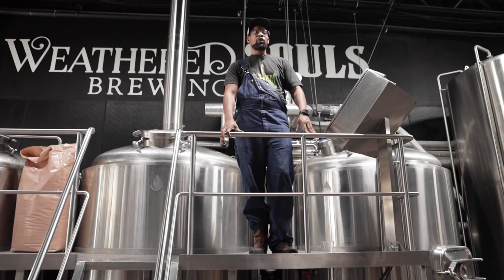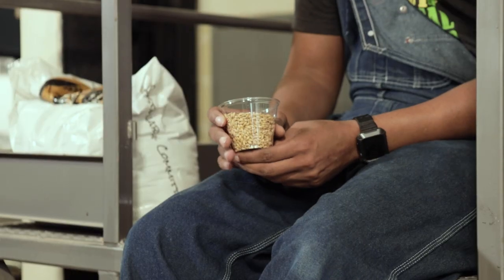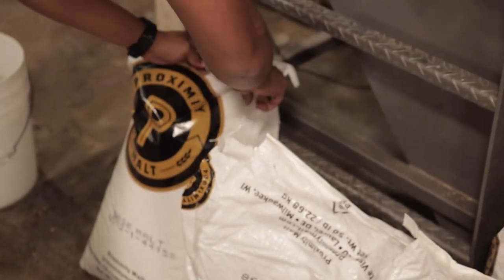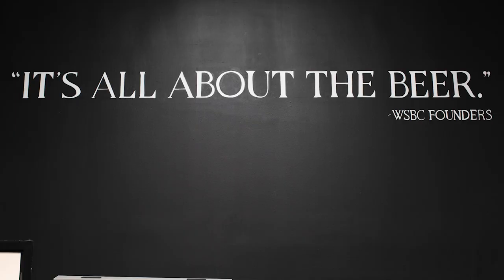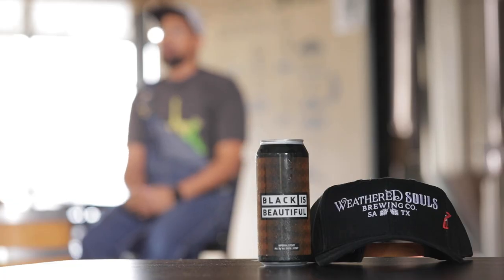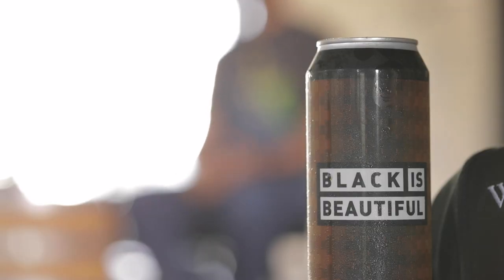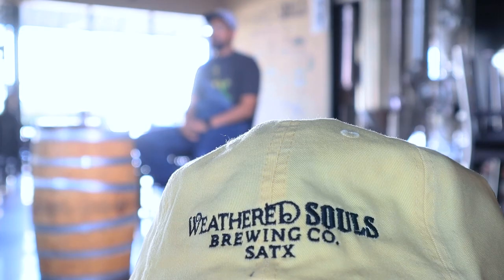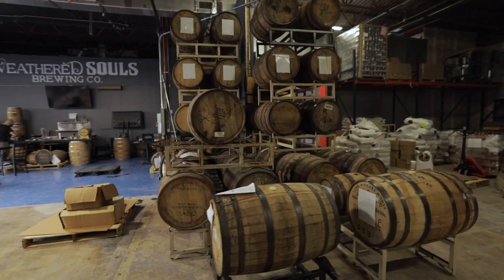Brewing Black Is Beautiful Imperial Stout with Weathered Souls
In this 68-minute video course, Weathered Souls cofounder and head brewer Baskerville Marcus Baskerville breaks down his approach to brewing Black Is Beautiful and other imperial stouts, including:

- Designing imperial stouts with balance in mind
- Constructing a grain bill for complexity and body
- Tips on mashing in, lautering, and sparging heavy stout mashes
- Kettle caramelization, long boils, and hop additions
- Managing high-gravity fermentations with oxygen, yeast, and nutrients
- Choosing your flavor adjuncts, and how and when to add them
- Barrel-aging imperial stouts